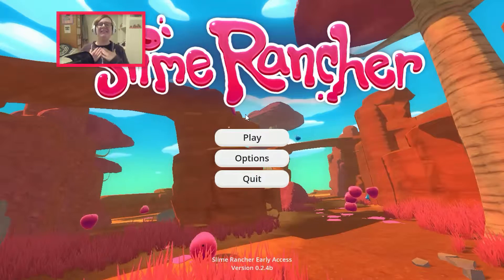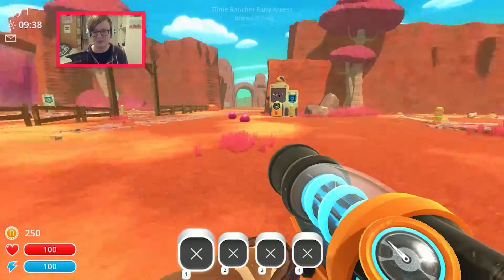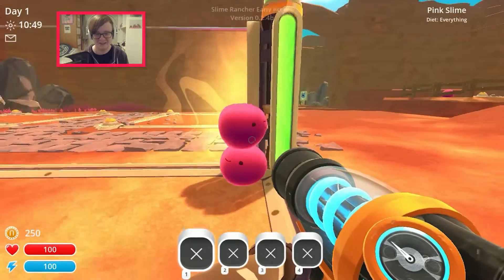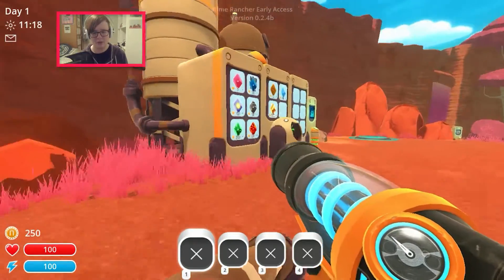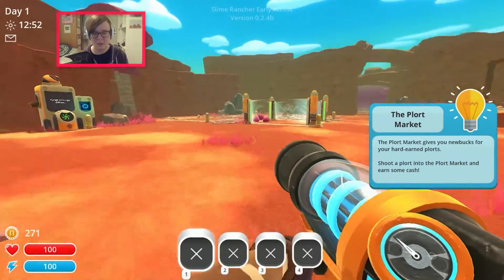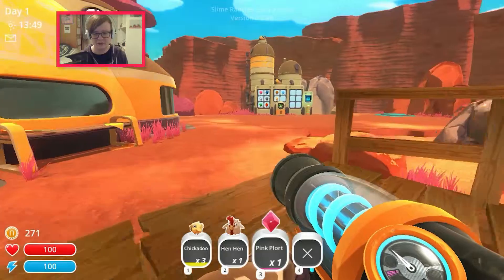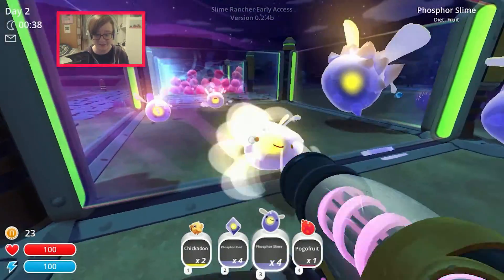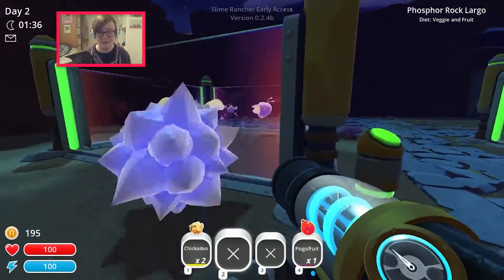LOOK AT ALL THE SLIMES | Slime Rancher #1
Want more info?? Open the description for more! vvvv

Be sure to check out my FAQ if you want to know more about me and my videos!